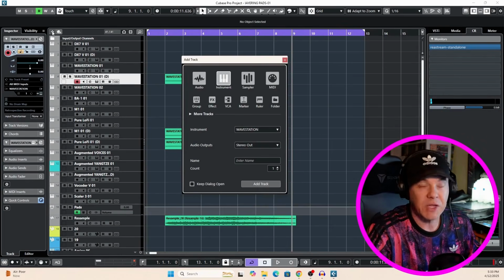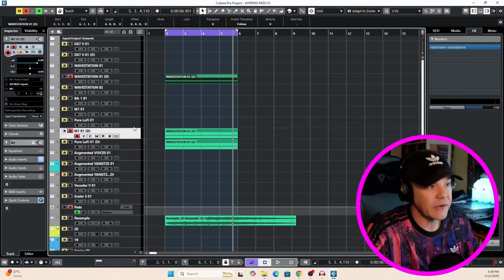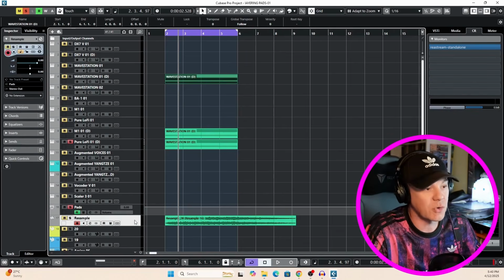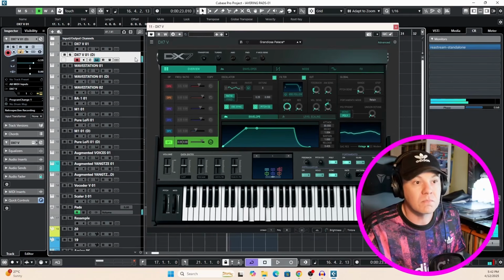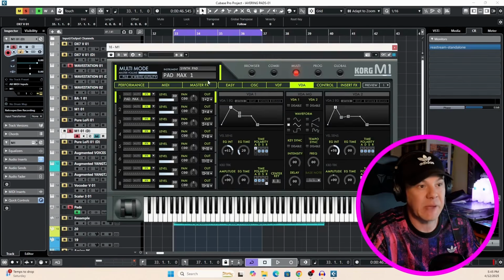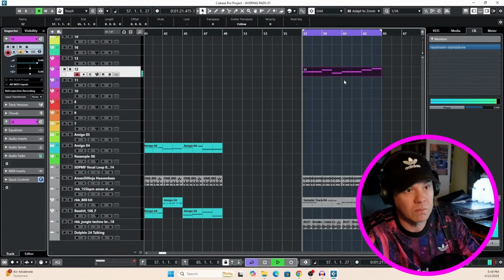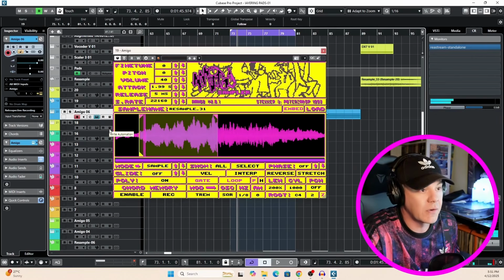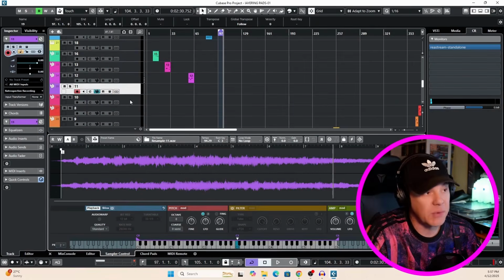Making Jungle Pads with Korg & Arturia | Layering + Resampling Techniques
I'm back! In this video, I show how to layer Korg and Arturia VSTs to create unique retro jungle pads. From making a solid bass layer to adding movement and ambience—everything is shown step-by-step.

🔊The Korg Wavestation is a modern-classic vector synth that delivers evolving pads, shimmering textures, and expressive digital atmospheres straight out of the box. Its wave sequencing engine makes it perfect for lush jungle pads, early-90s hardcore ambience, and deep, cinematic rave soundscapes.

🎛️ What I cover:

Creating  base layer within the Korg WAVESTATION

Resampling and texture layering

Adding FX to glue it all together

If you're into jungle production and want that authentic warmth and edge—this is for you.

0:00 - Intro
1:20 - Wavestation Base Layer
3:41 - M1 Layer with Phaser
4:28 - Arturia Pure LoFi
6:27 - DX7 Layering
8:05 - Into the Amigo
10:17 - Single Note Resampling
11:32 - Amigo Poly Chords
12:39 - FX Chain
13:29 - Example Showcase
14:29 - Outtro and Samplepack